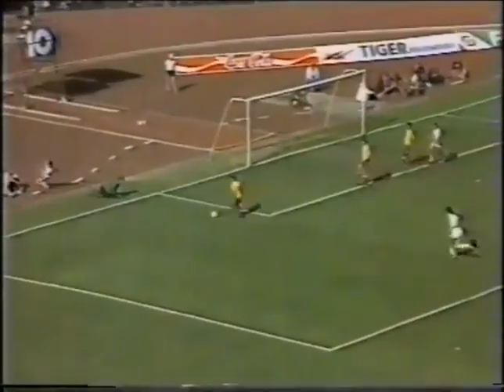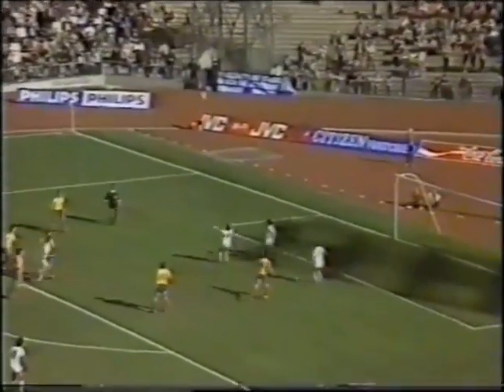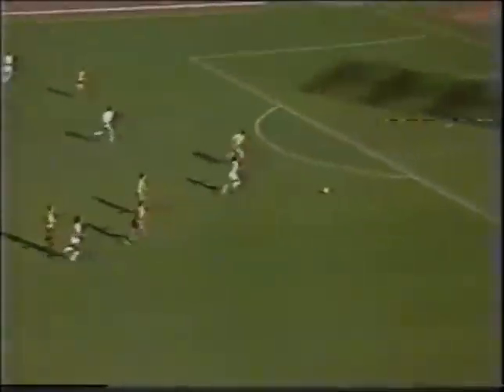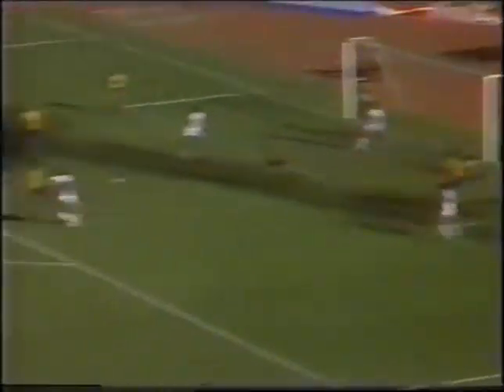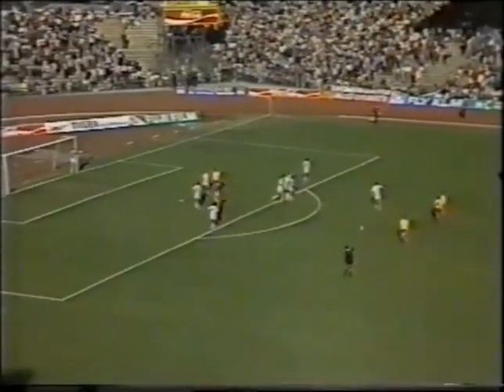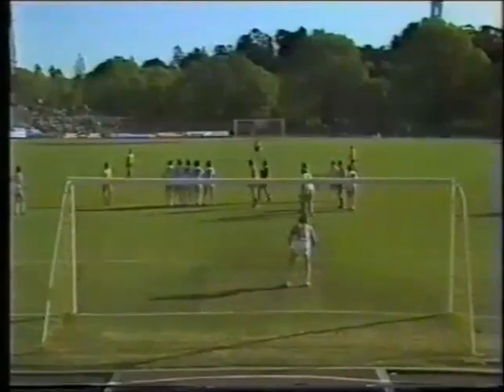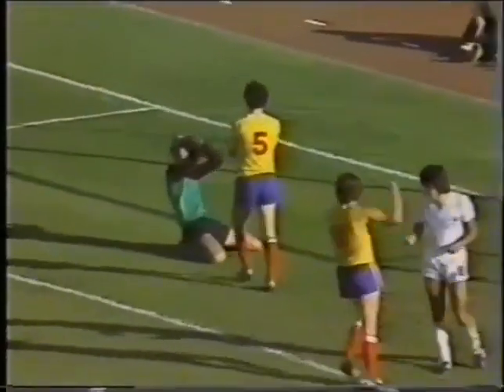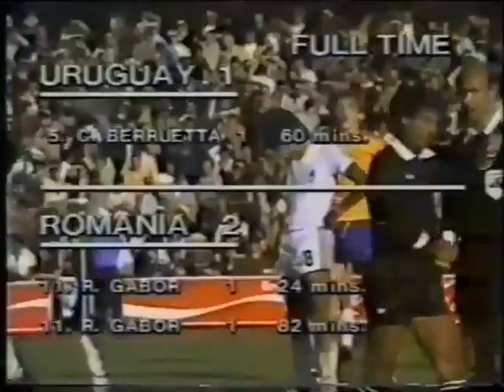Rezumat Sferturi de Finala C.M. Tineret U-20 1981 Uruguay - Romania 1-2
Meci desfasurat pe 11 octombrie 1981, la Sydney, Australia, in prezenta a 11 mii de spectatori, in care Gabor executa magistral o lovitura libera laterala, in min. 25, peste Arias, si scorul devine 0-1.  Berrueta egaleaza cu un sut de la 17 metri, in min. 60, la o minge respinsa in fata de Lovas, iar scorul devine 1-1. Gabor executa impecabil o lovitura libera de la 26 de metri, in min. 84, peste Arias, scorul devine 1-2, si Romania se califica in semifinale.